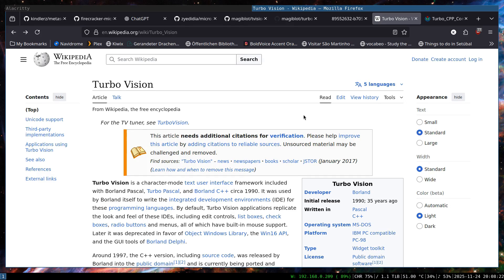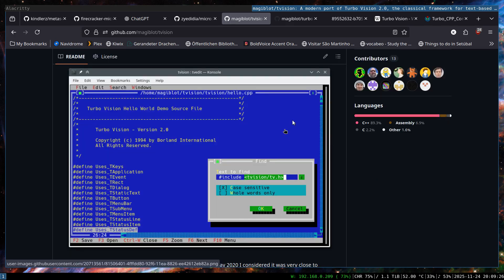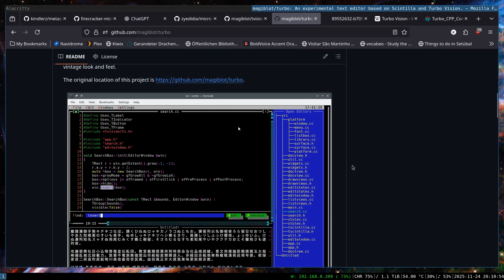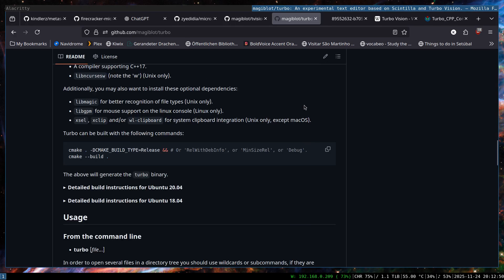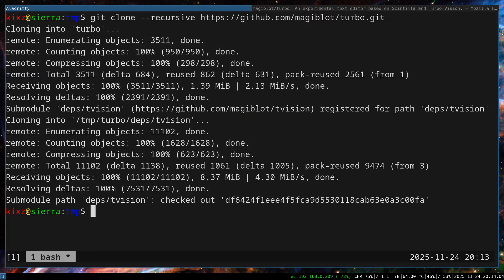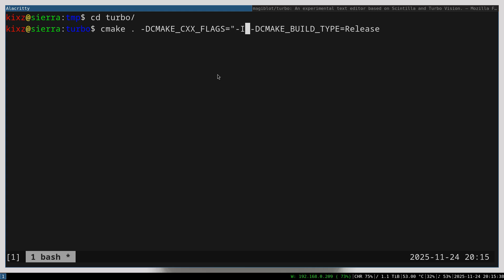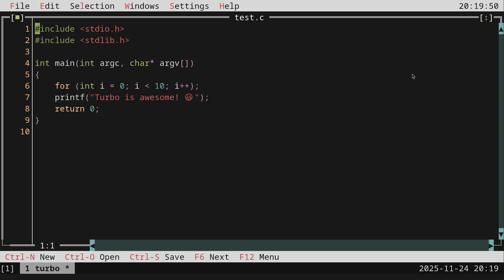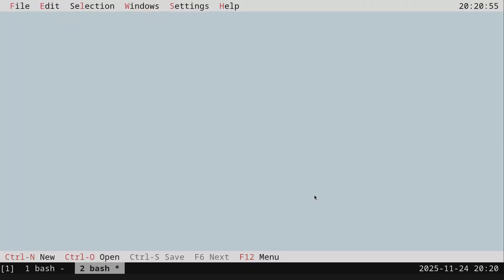Turbo on OpenBSD: bringing Borland style Turbo C++/Pascal back!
In this video, I demonstrate how to install Borland Turbo on OpenBSD. Spoiler: it’s extremely simple, thanks to the creator’s cross-platform mindset.